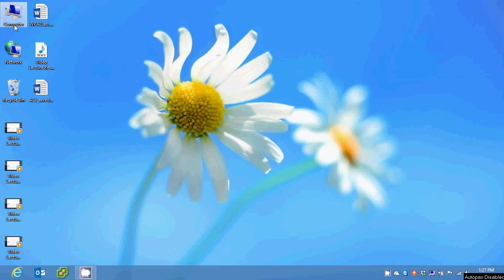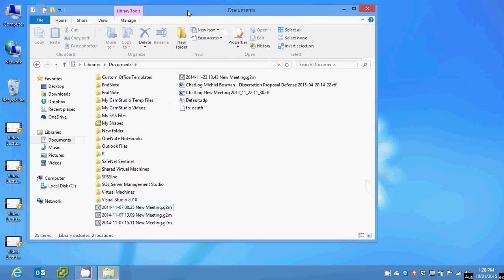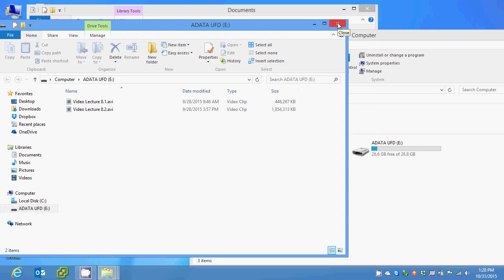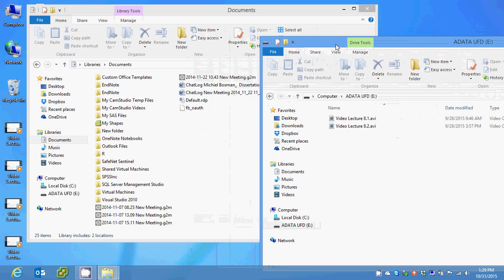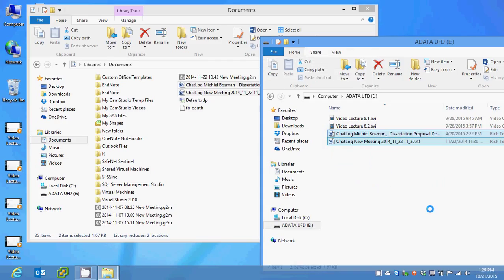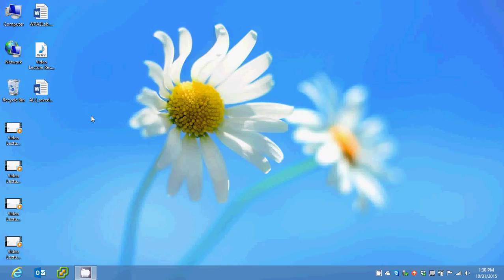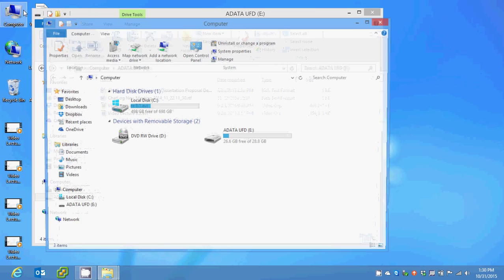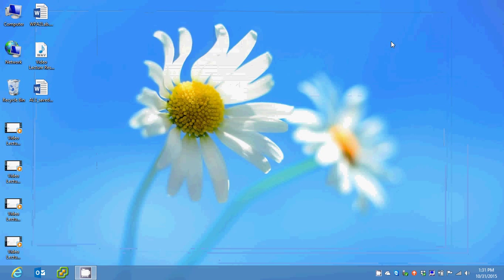Show my mom how to transfer files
This is a video I made to show my mom how to transfer files from one machine to another.